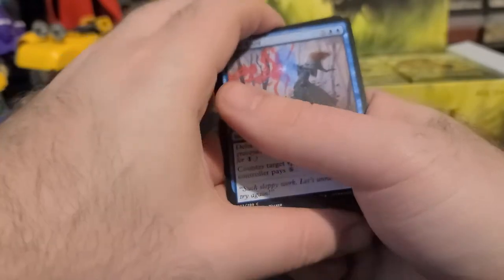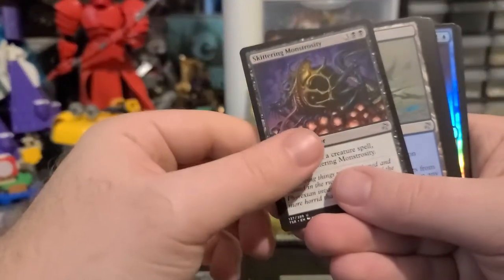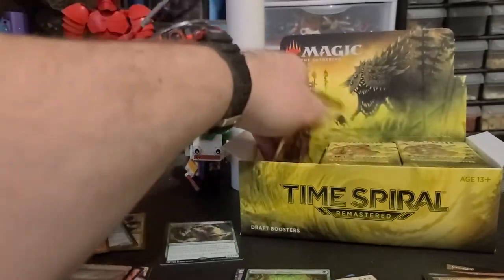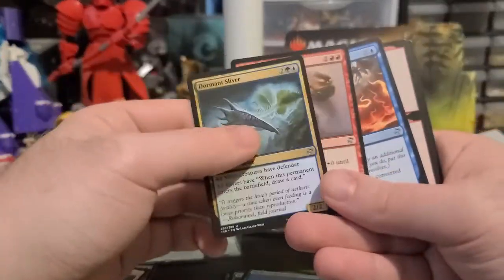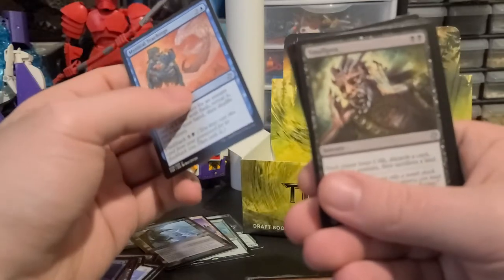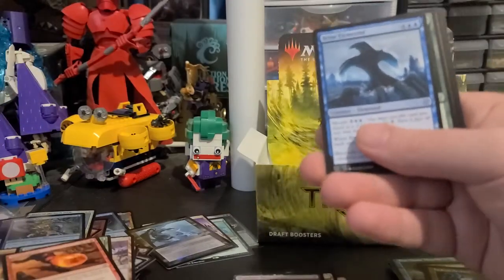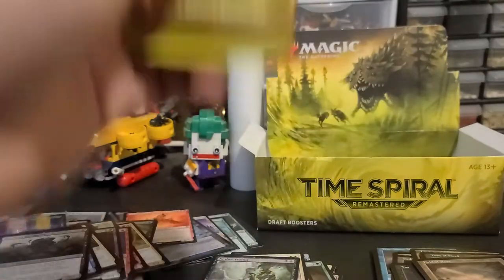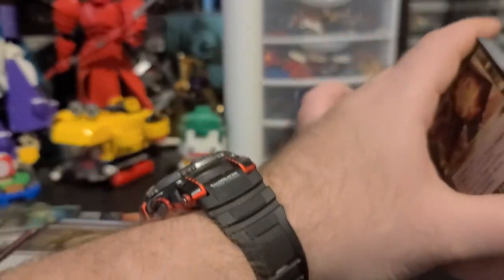Dave opens Time Spiral Remastered(and didn't get total garbage).